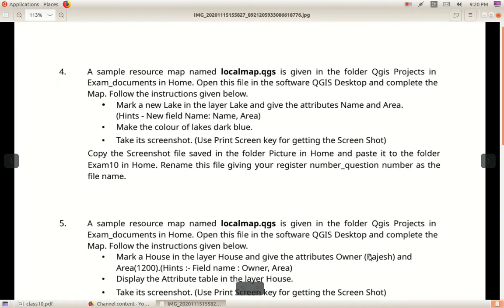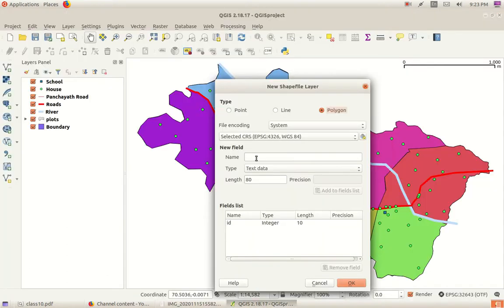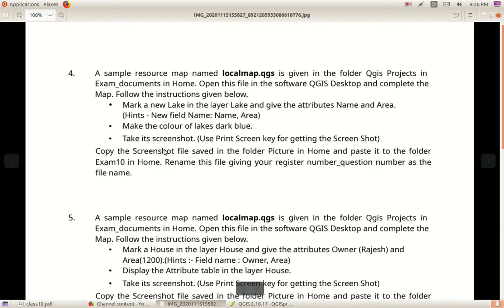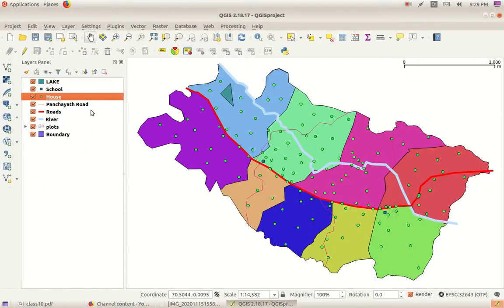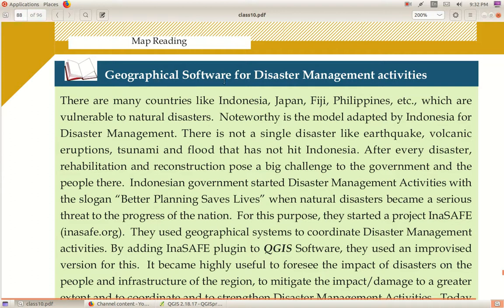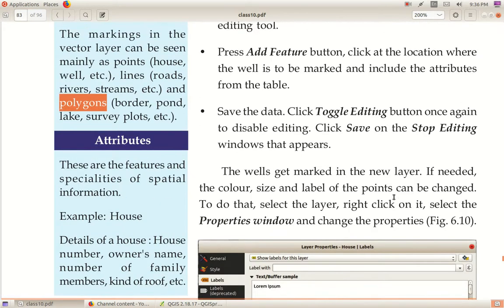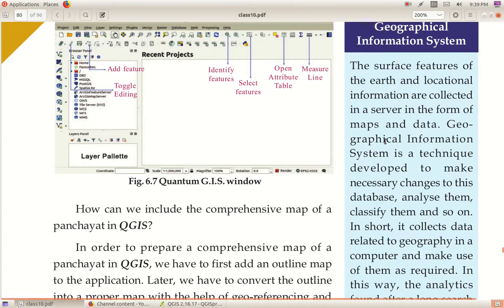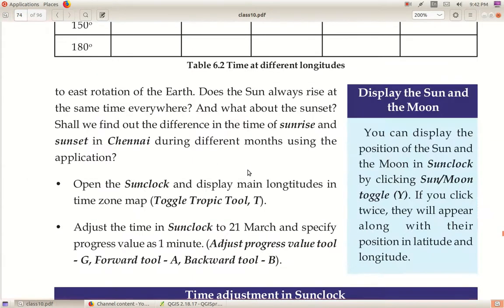CLASS 10 MAP READING (PRACTICAL QUESTION)PART 4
CLASS 10
STATE SYLLABUS
SUNCLOCK
QGIS SOFTWARE
MAP READING
CHAPTER 6
PRACTICAL